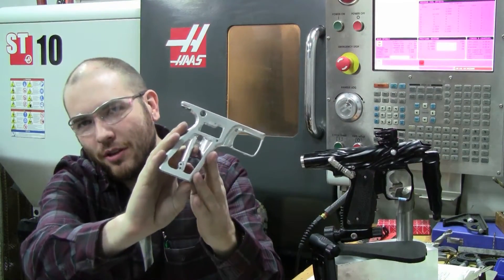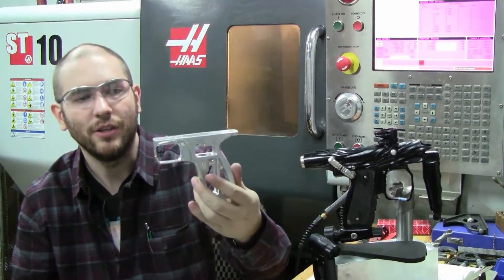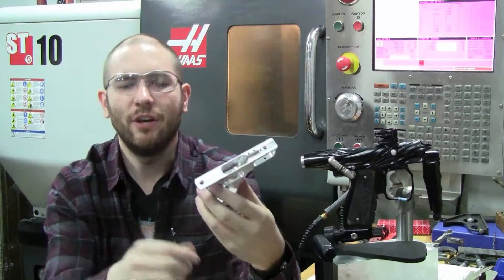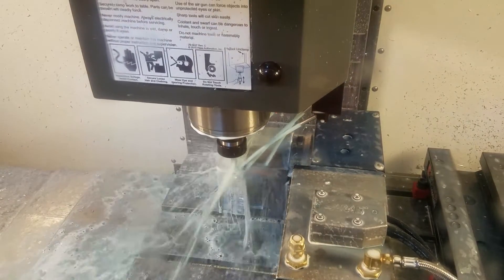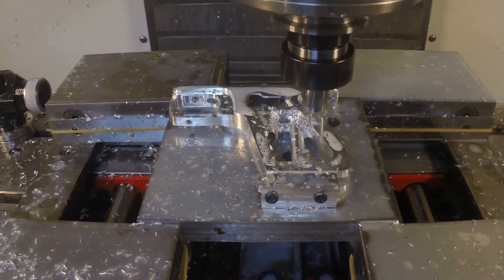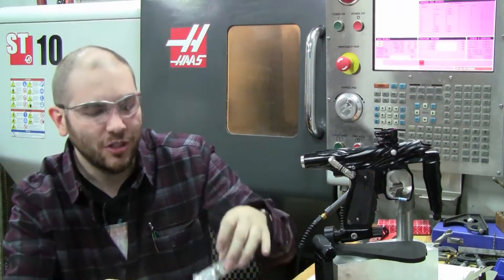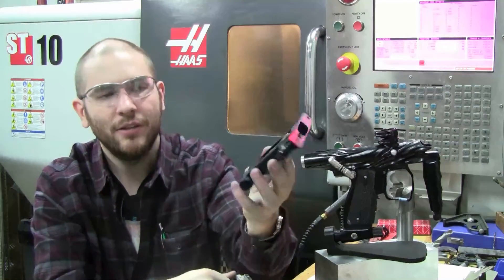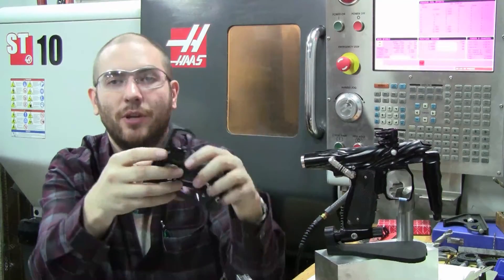Complete machining of paintball marker grip frame (Automag N-Mag frame)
Here's some machining for Nummech's "N-Mag" single trigger grip frames. The entire process is shown in this video, except for the initial bandsaw operation for the material blanks, and some of the final cleanup done by hand prior to anodizing. What you see is what you get!

Notes for machining nerds:
- Footage was captured using a GoPro Hero4 mounted inside Hirudin's CRACE coolant-resistant case, attached inside the machine using an anti-vibration knuckle.
- When filming, I modified the tools and processes to run mostly without coolant. While it's true the coolant-wicking case makes it easy to see with coolant, I still prefer to film dry to enable a better view.
- All three operations are filmed within the same machine (VF2SS). Normally the operations are spread across two machines which are better suited to the particular operation (and also allows the batch to be completed quicker), but I chose to perform all the machining for this batch in the same one because lighting is much better and there's more space for cameras.